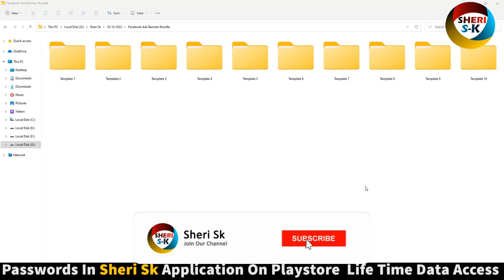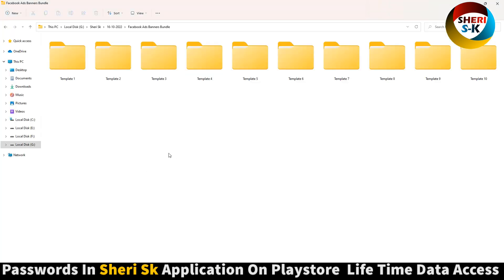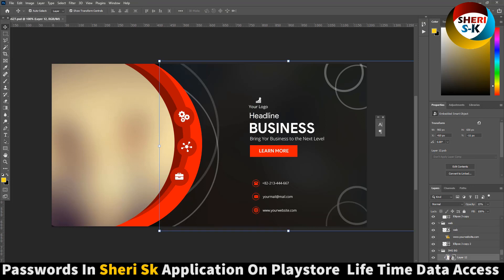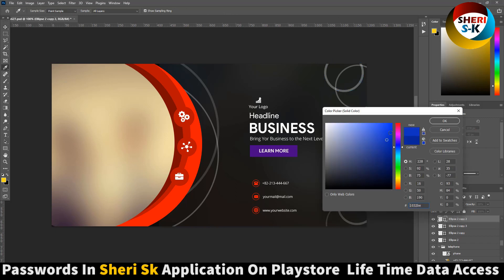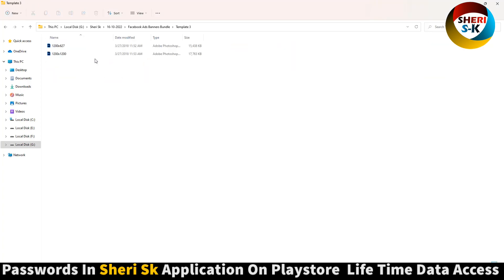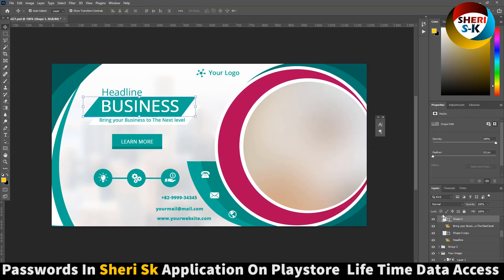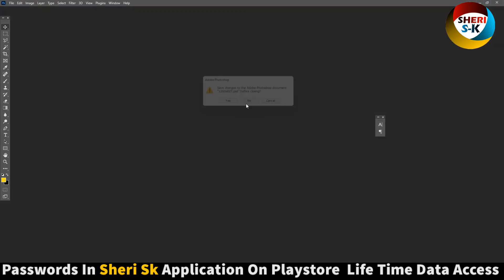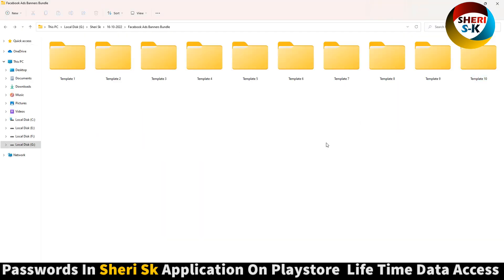How To Design Facebook Square Ads And Horizontal Ads In Photoshop |Facebook Banners PSD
Photoshop Files Templates
Brochures Templates
Business Cards Templates
Tri-Fold Templates
T-Shirts Templates
Bi-Flod Templates
Frames Templates
Book Cover Templates
Infographic Templates
Wedding Album Cover Templates
Professional Stationery
Youtube Thumbnails Templates
Certificate Templates
Banners Templates
Stickers Templates
Logo Templates
Letterhead Templates
Flyers Templates
Poster Templates
Cv Resume Templates
Slideshow Templates
Promo Templates
Logo IntroTemplates

Add Banner and Medium Rectangle Ads
Facebook banner templates
how to make a Facebook banner in photoshop
how to design a banner for Facebook in photoshop
banner design for photoshop
PSD banner templates
banners designed for Facebook ads